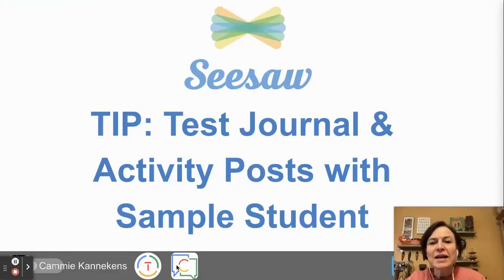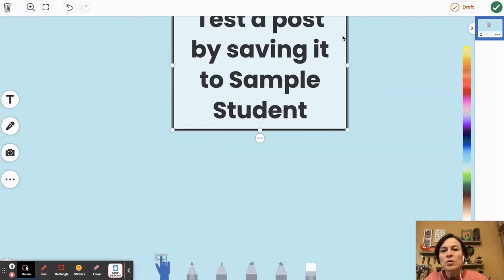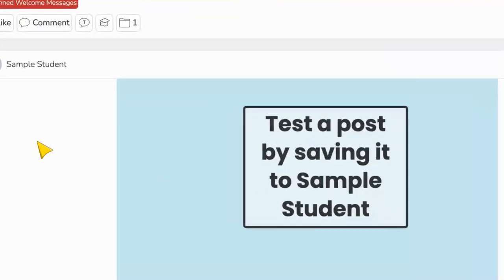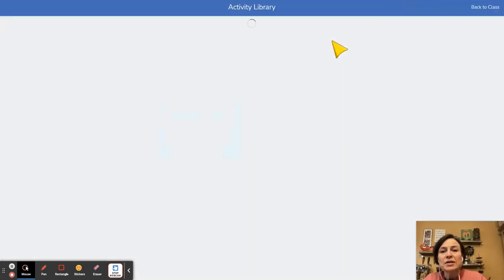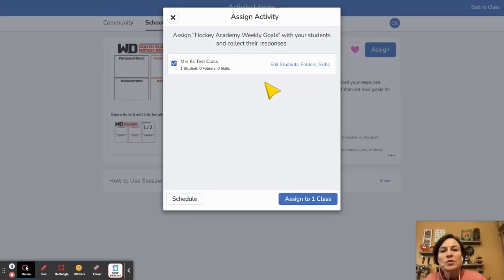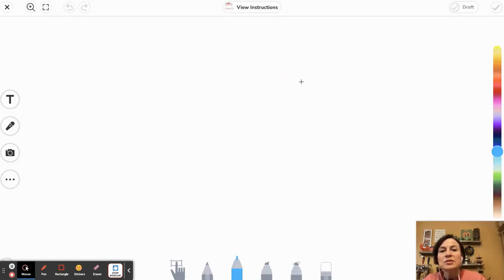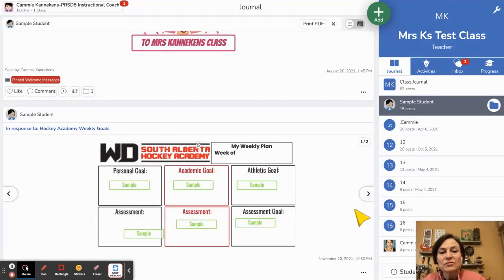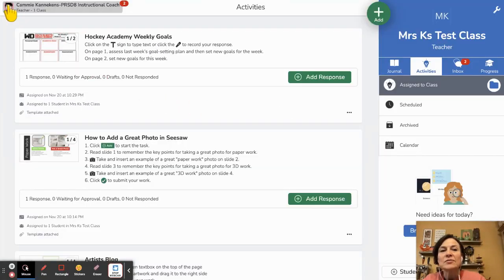Tech Tip: Seesaw Use Sample Student in Journal & Activity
Leave your "Sample Student" Enabled in your Seesaw settings.  You can then use a Sample Journal Post to show students a model of their upcoming activity in your class journal projected on the screen. Or, use the Sample Student to test Activities that you create or get from the Community Library... do the steps make sense? are the instructions easy to follow? can the requested work be completed in the space provided in the template?
Use your Sample Student to test it out!